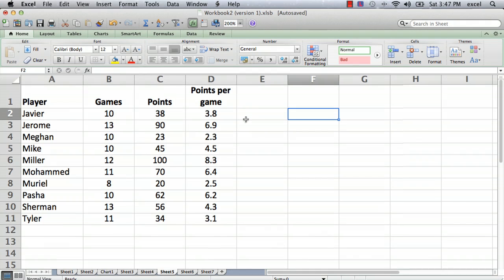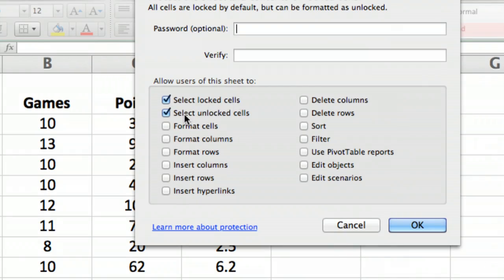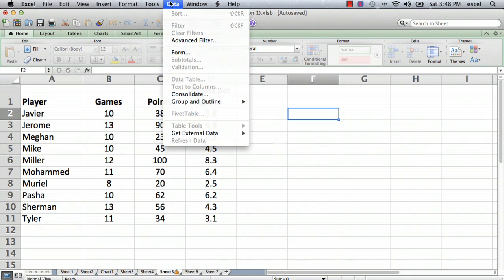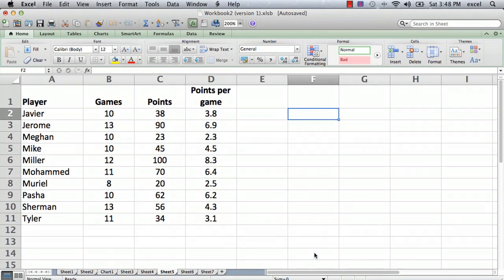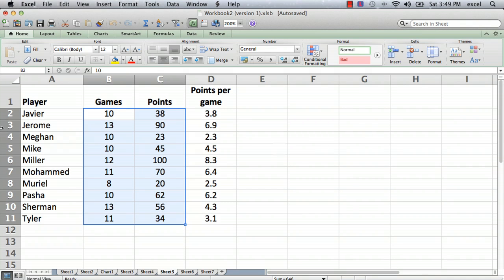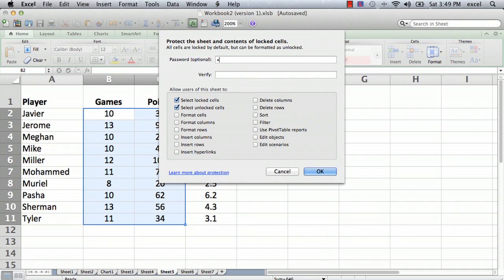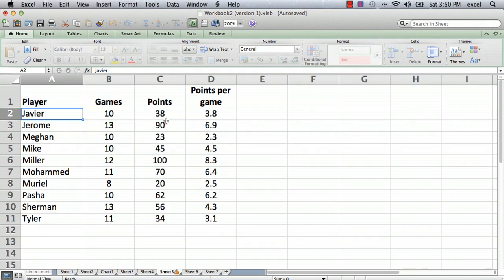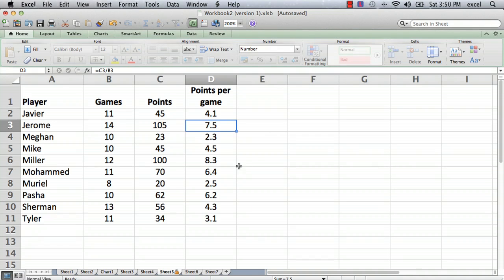How to Add a Number Without Changing the Formula in Excel : Using Microsoft Excel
Adding a number in Excel doesn't have to inadvertently change the calculations present in the rest of a table. Add a number without changing the formula in Excel with help from a mechanical engineer with 32 years of experience in a large aerospace company in this free video clip.

Series Description: Microsoft Excel is a lot more than just a basic spreadsheet program - it can be a legitimately terrific way to keep track of nearly every type of information. Use formulas and columns in Microsoft Excel with help from a mechanical engineer with 32 years of experience in a large aerospace company in this free video series.